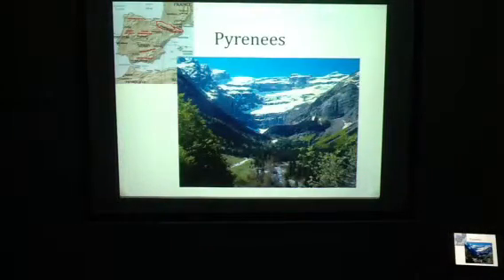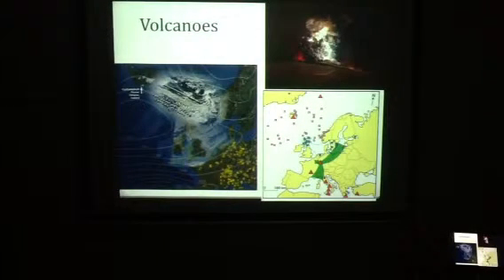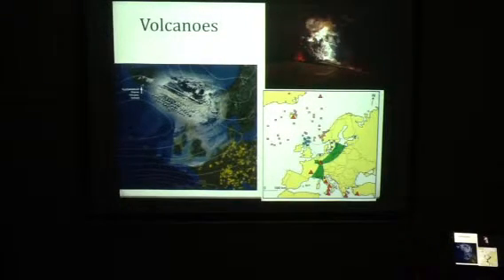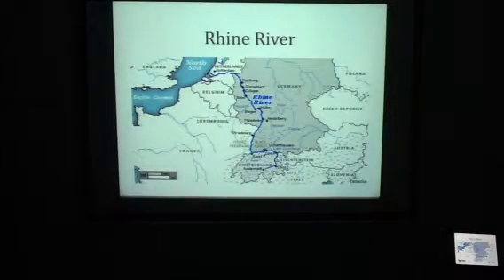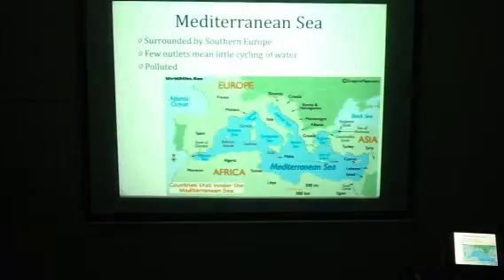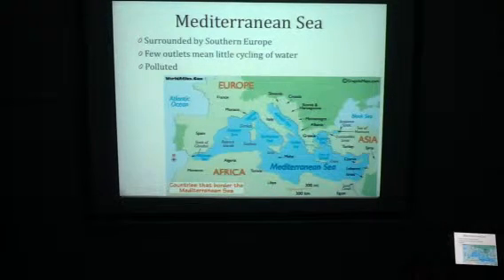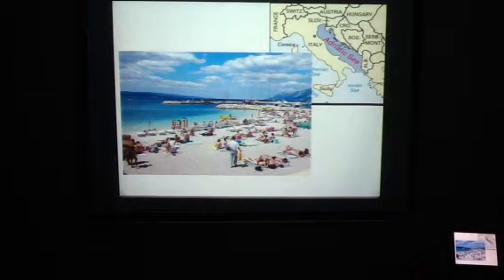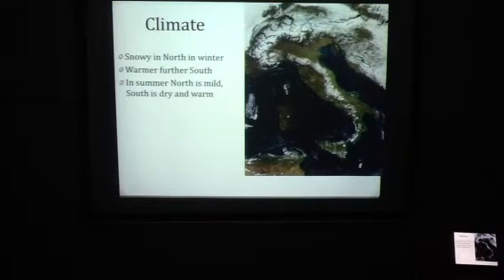Europe Part A